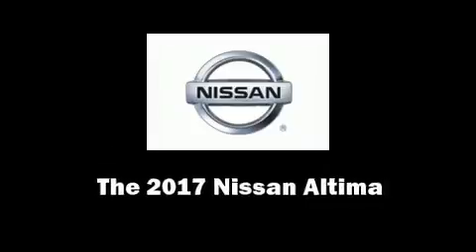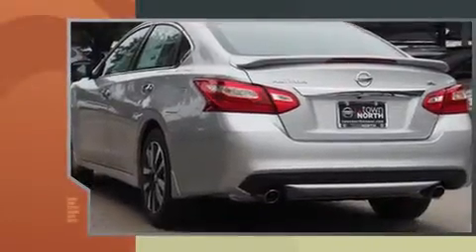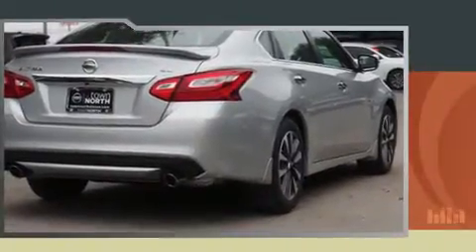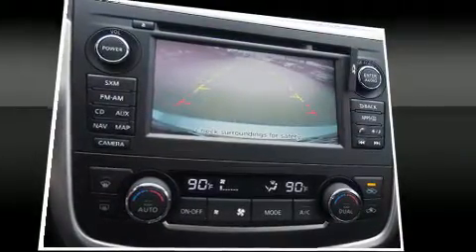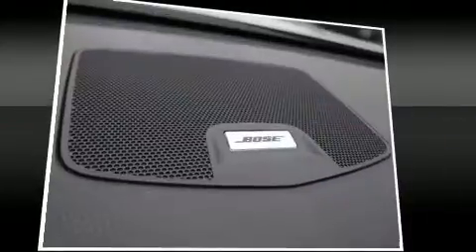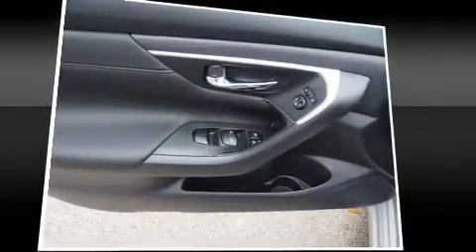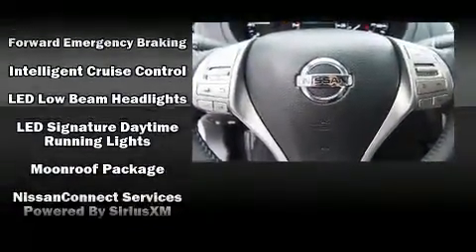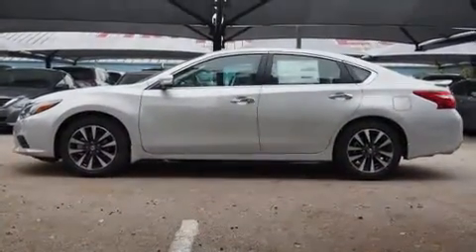2017 Nissan Altima 2.5 SL in Austin, TX 78758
Treat yourself to a test drive in the 2017 Nissan Altima. This 4 door, 5 passenger sedan will allow you to take command of the road with confidence! Under the hood you'll find a 4 cylinder engine with more than 170 horsepower, providing a smooth and predictable driving experience. All of the premium features expected of a Nissan are offered, including: a power seat, heated seats, telescoping steering wheel, blind spot sensor, power windows, an overhead console, and much more. Features such as automatic climate control and leather upholstery prove that economical transportation does not need to be sparsely equipped. Audio features include a CD player with MP3 capability, and 9 speakers, providing excellent sound throughout the cabin. Safety equipment has been integrated throughout, including: dual front impact airbags, front SIDE impact airbags, traction control, brake assist, ignition disabling, and 4 wheel disc brakes with ABS. For added security, dynamic Stability Control supplements the drivetrain. Our aim is to provide our customers with the best prices and service at all times. Please don't hesitate to give us a call.